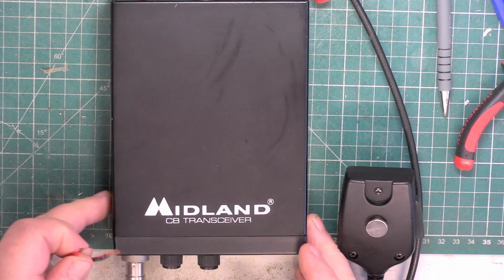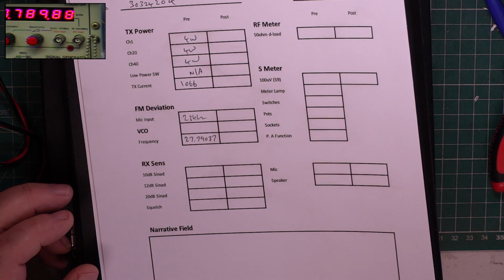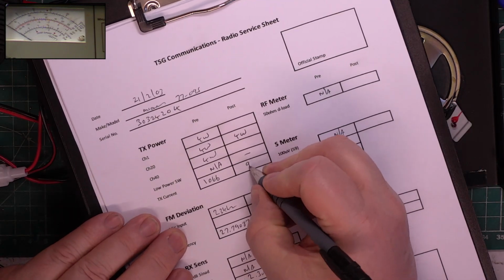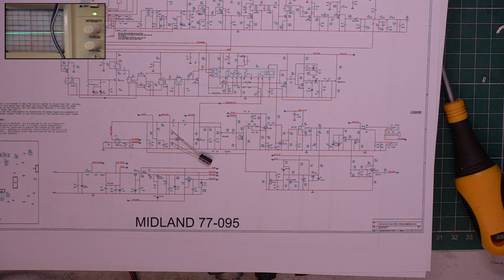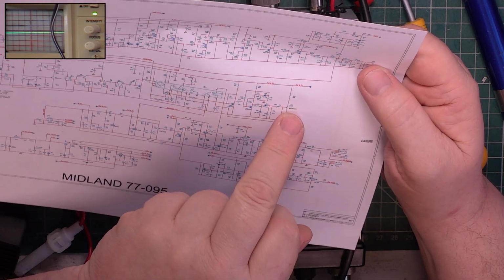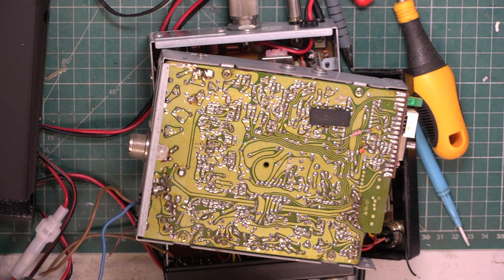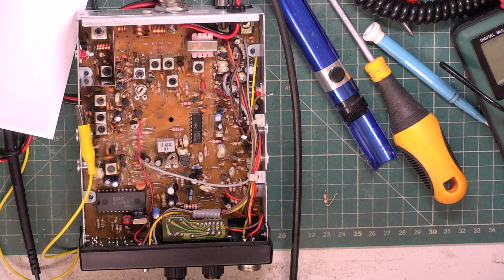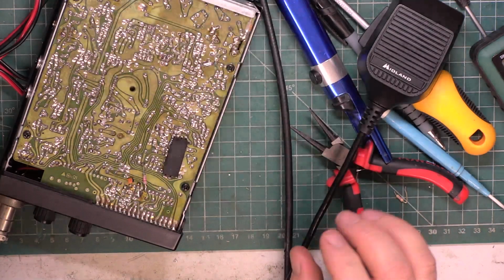Midland 77-095 CB27/81 UK FM CB radio - repair failure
Spend 45 minutes watching me not repair this radio from around 1990.

After my attemps the radio is at least useable. I've already done the scratchy corner test with Mr Chippie & that will be edited & uploaded next.
If I ha a circuit I could actually see and/or a working set in stock I might well have done better with this one. Although very similar to the Kernow Beta 1100, there are differences in the squelch part of the circuit.

At least this belongs to my Amateur Radio friend Stewart & not a customer!

Recorded 21st February 2023

Richard, G0OJF